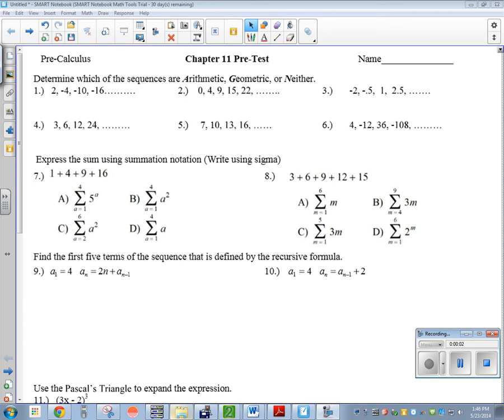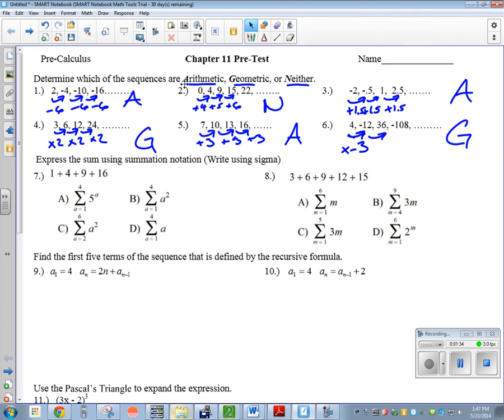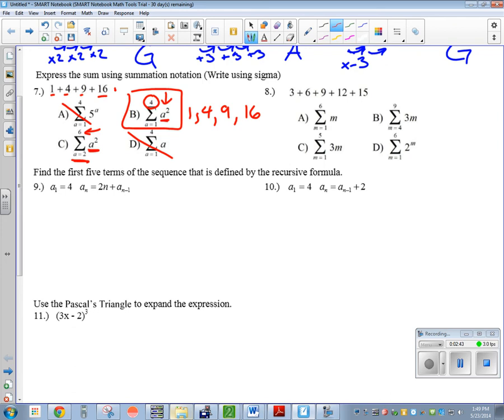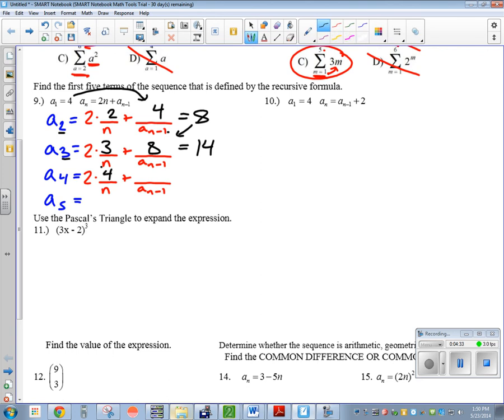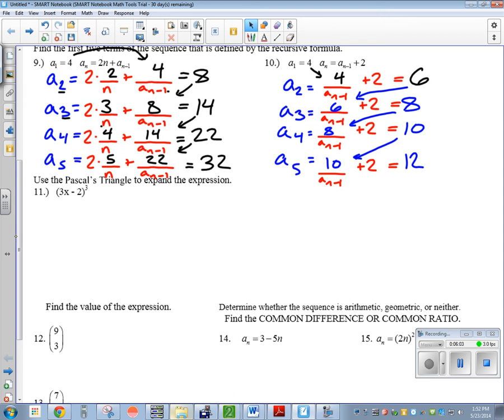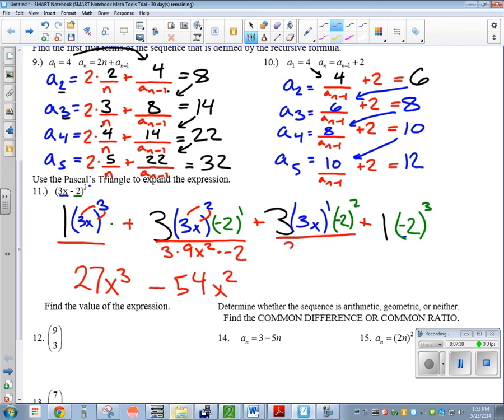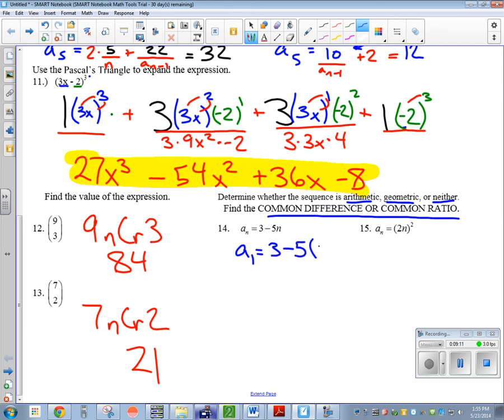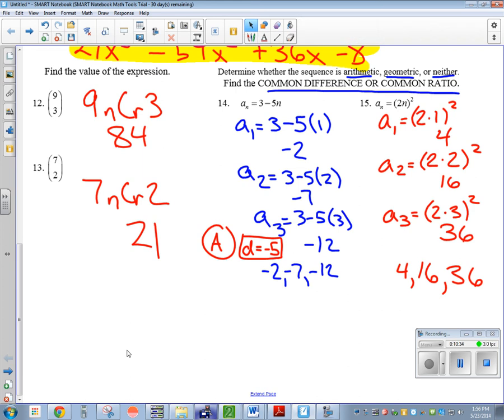Schwanekamp Sequences and Series Chapter 11 Pretest Part 1